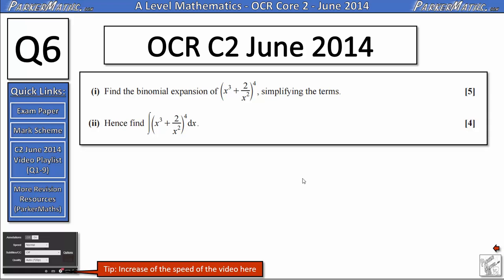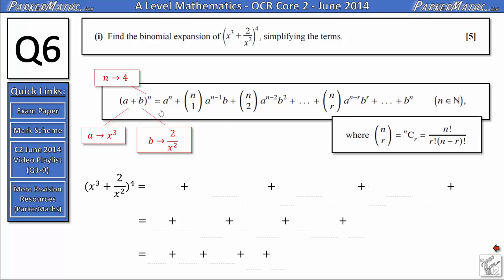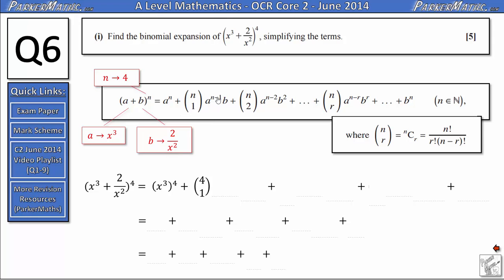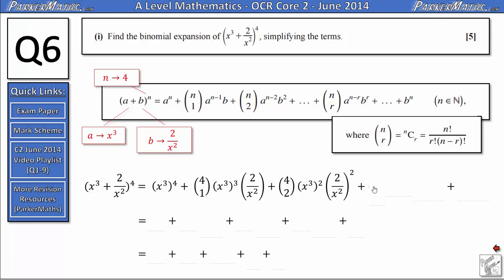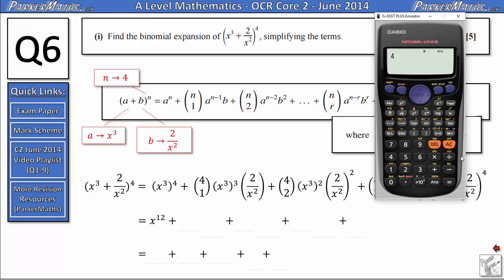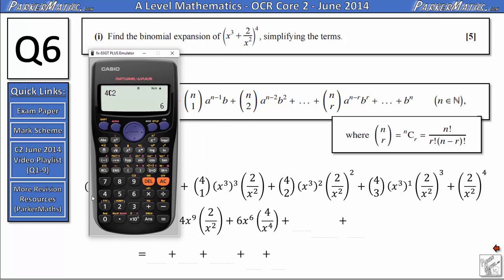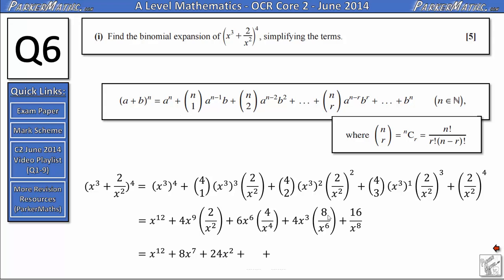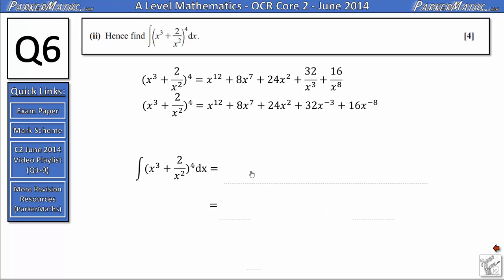OCR Core 2 | June 2014 | Q6 | Video Solutions | A Level Maths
Full written solutions and explanations for:

A Level Mathematics - OCR Core 2 (C2) - June 2014.

Timings:

Q6
(i) 00:24
(ii) 05:11